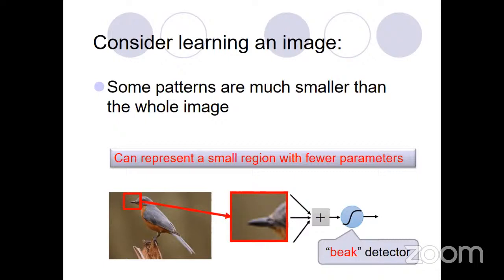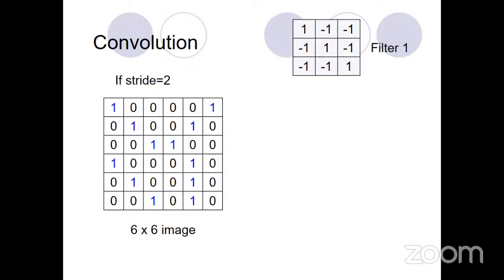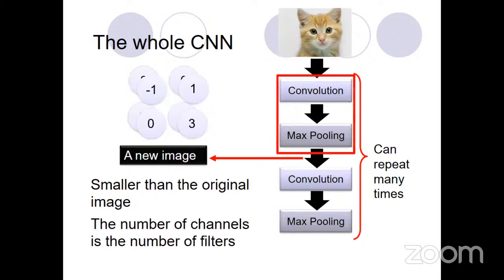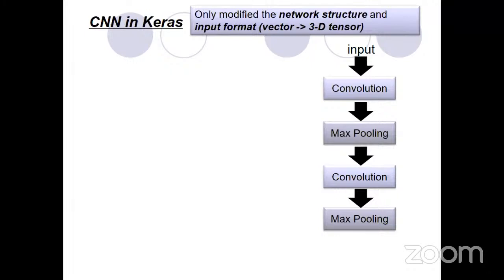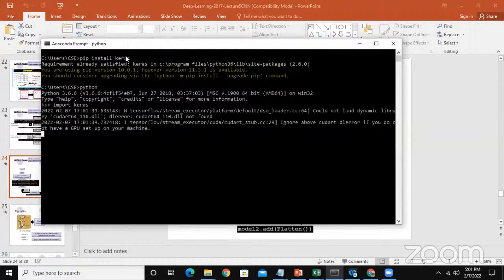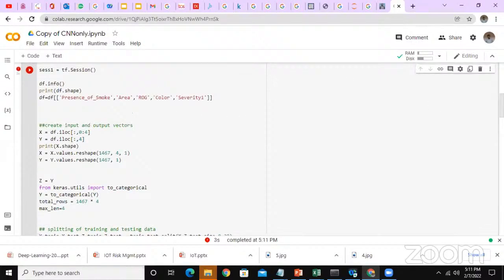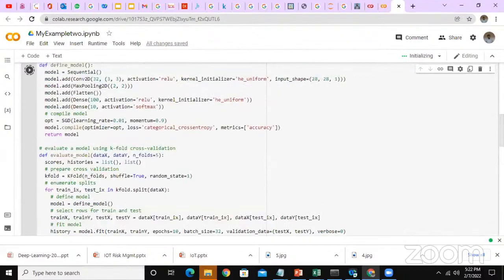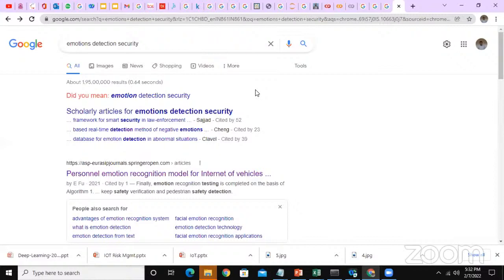Day 6 - Secure Network Analytics with Deep Learning and Transfer Learning